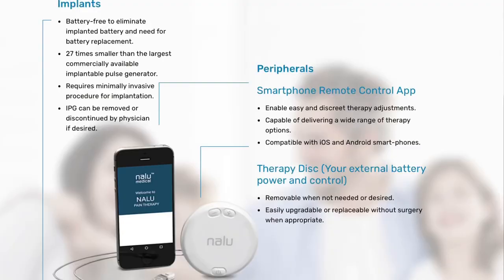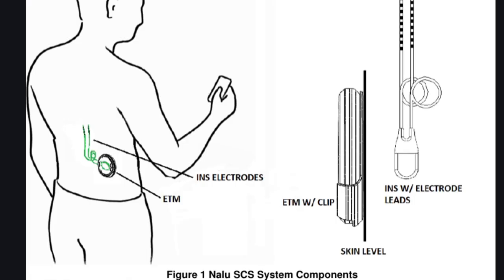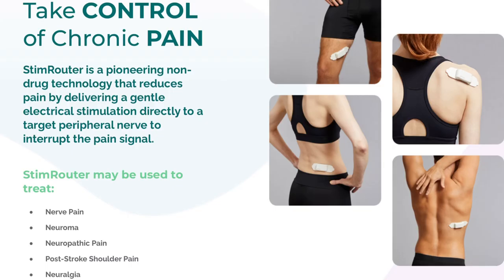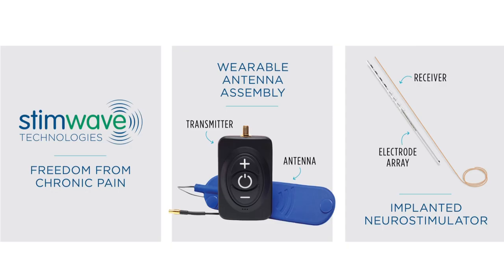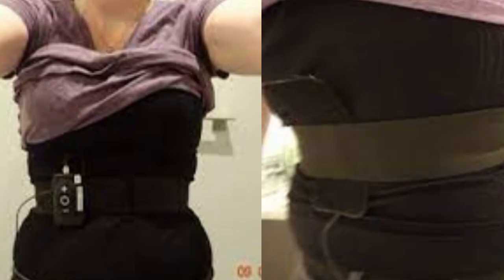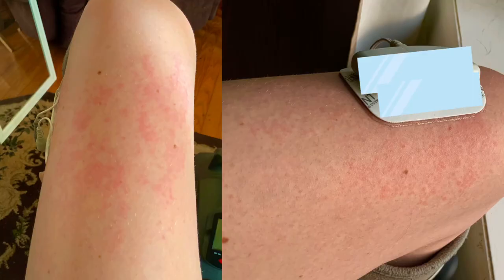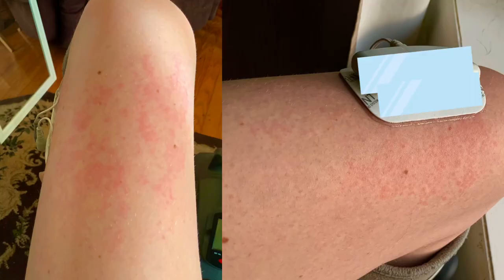Stimulators with External Batteries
Peripheral Nerve Stimulation

StimRouter

Stimwave

MRI INFO